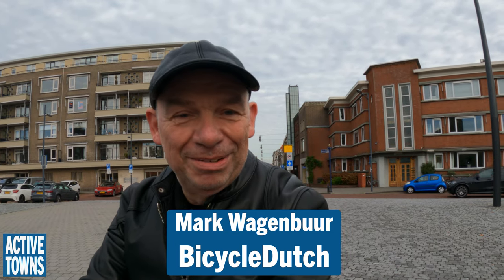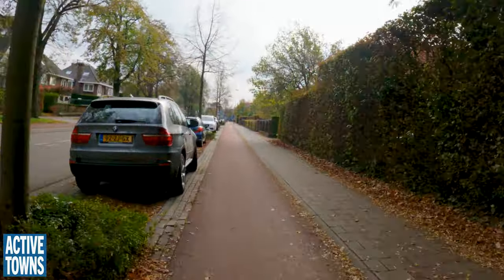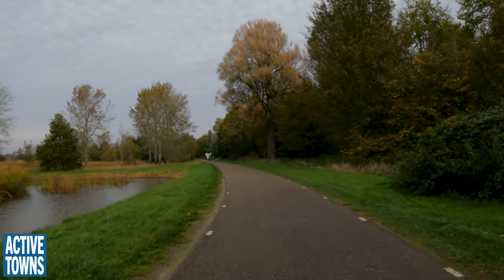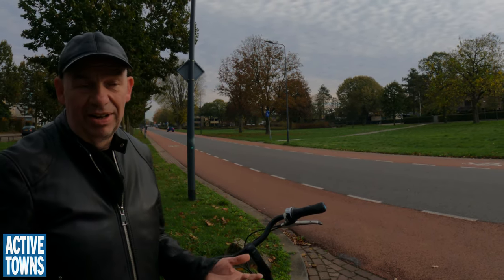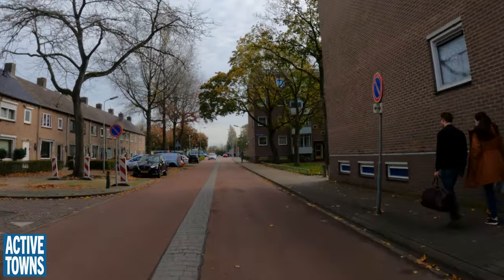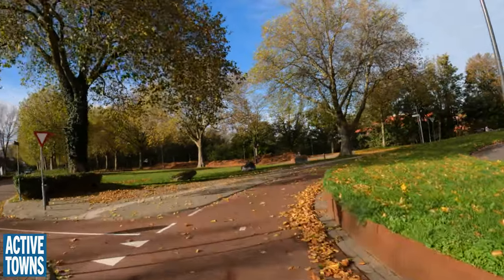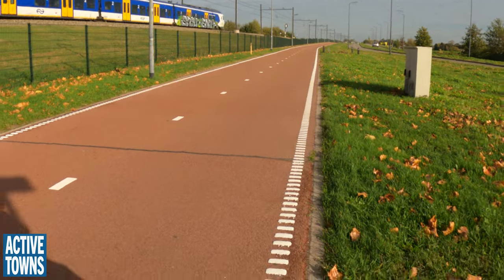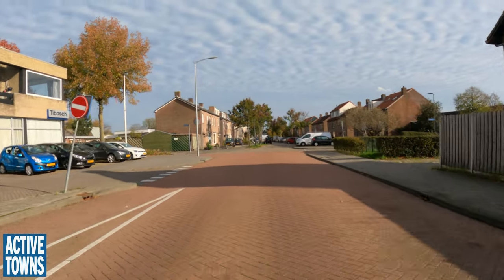Exploring 's-Hertogenbosch w/ Mark Wagenbuur - Part One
Next up on our Dutch adventures ride-along series, Jordan Clark and I meet up with Mark Wagenbuur aka BicycleDutch, for a personal tour around 's-Hertogenbosch and the surrounding area. This video represents part one of our explorations with Mark. In the second half of the video, we'll provide the complete map of the ride, which Mark was gracious enough to create for us.